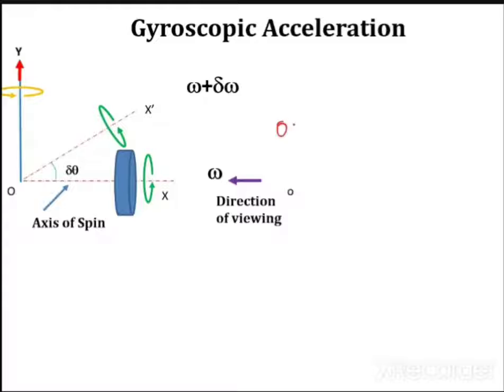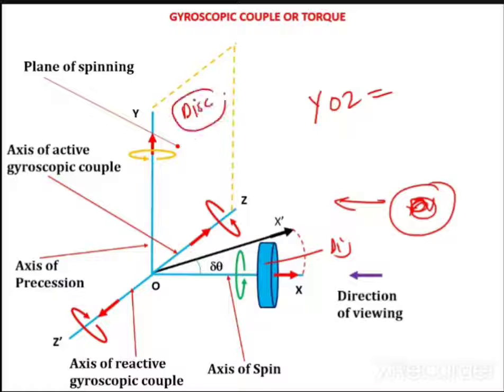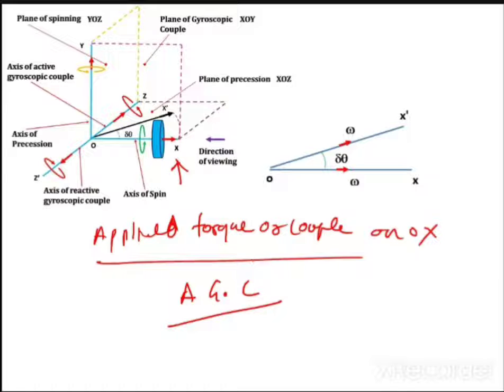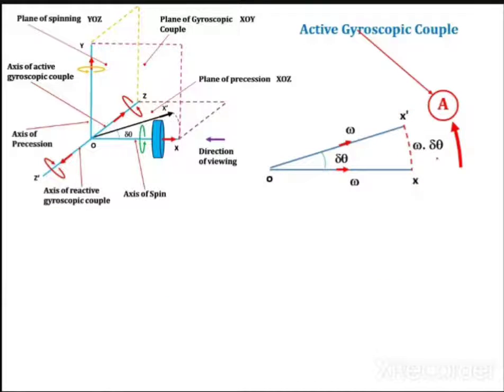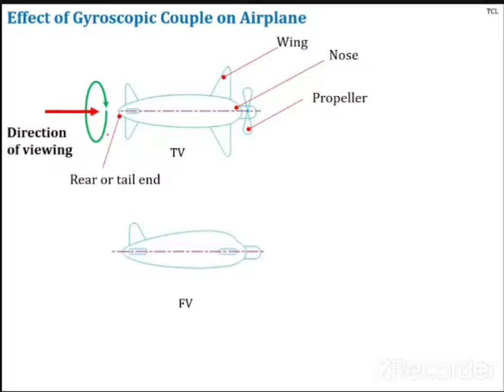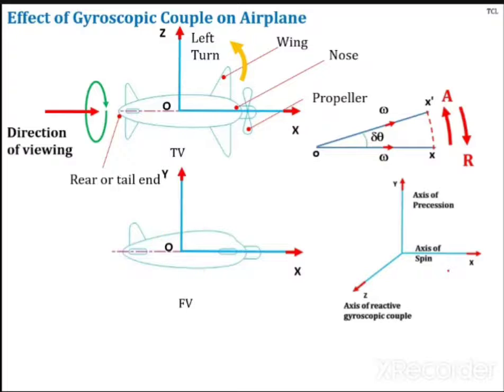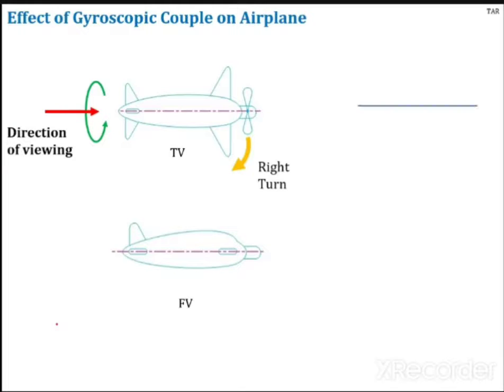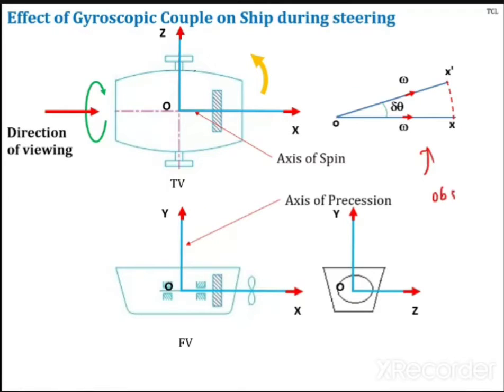Gyroscope L2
Gyroscopic Couple and Effect of gyroscopic couple on Airplane